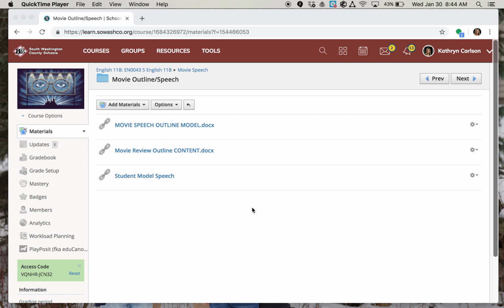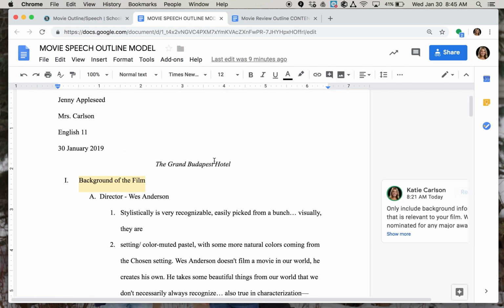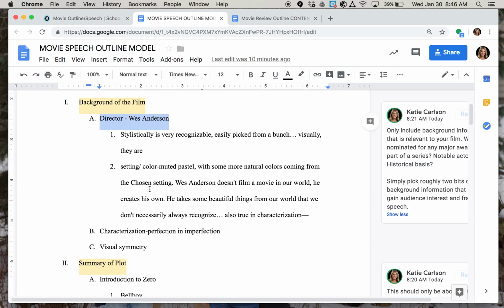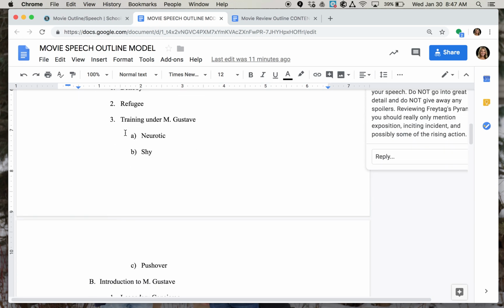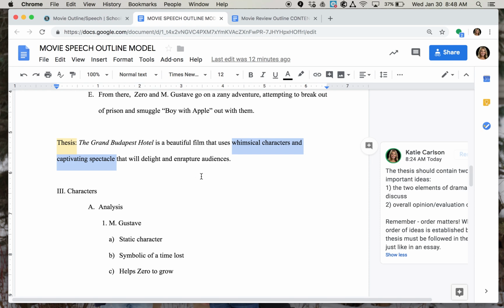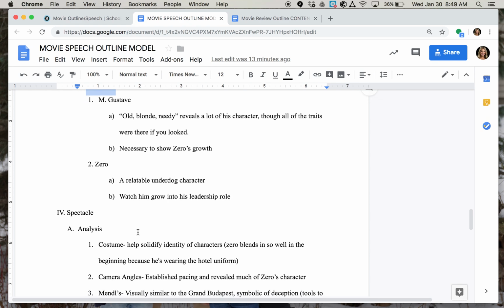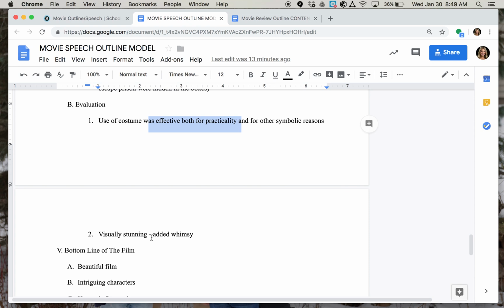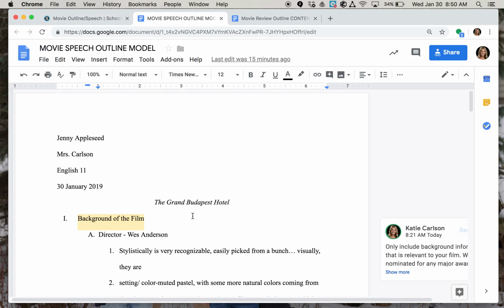Movie Speech Outline Instructions